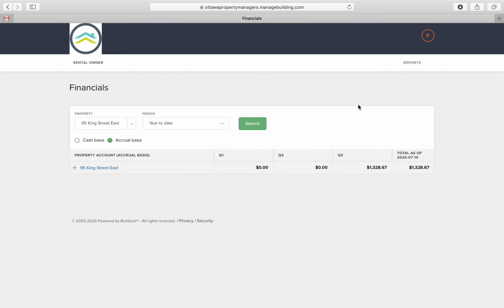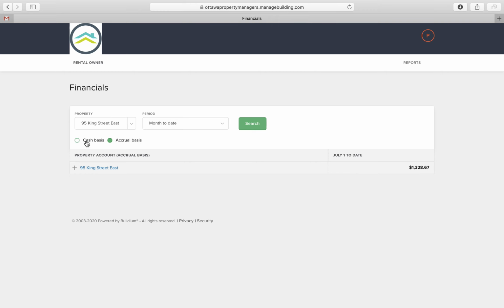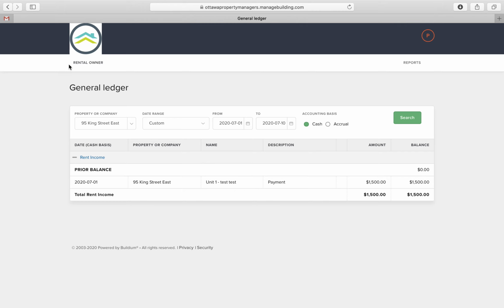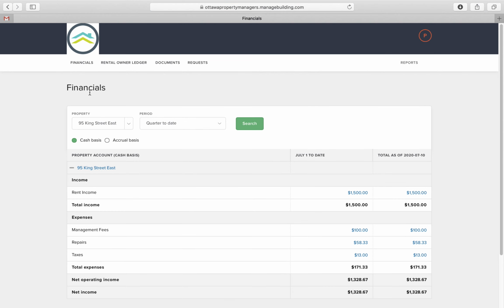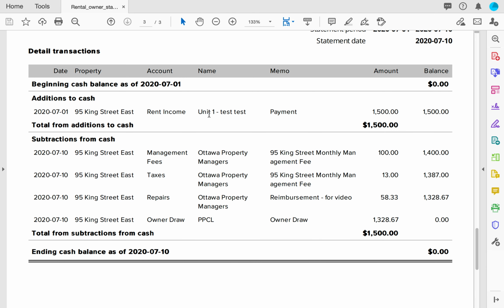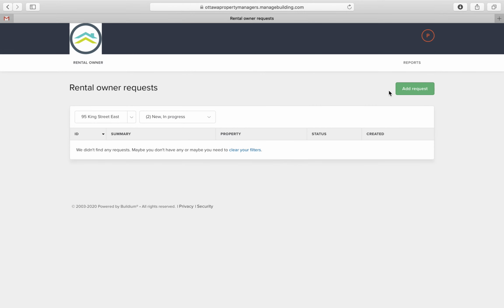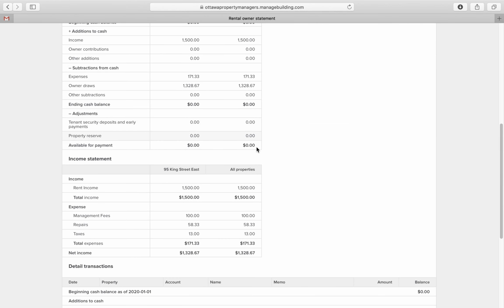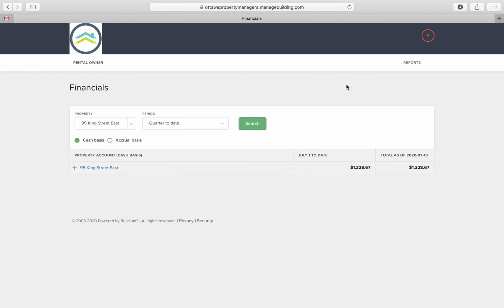Rental Owner Portal (Landlord) - OPM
Learn how to navigate your Owner Portal. Click on this link to visit your portal